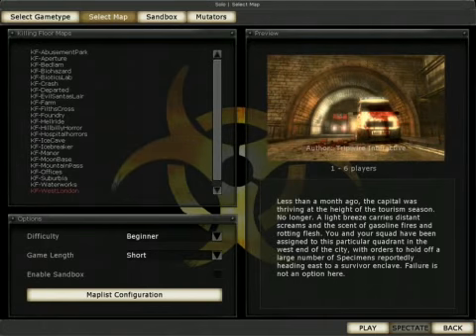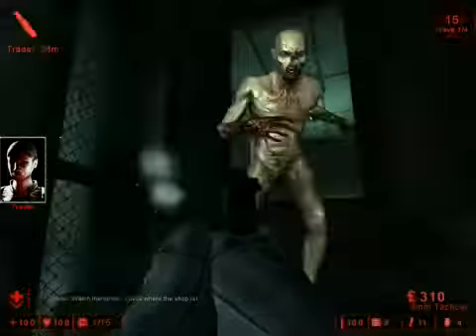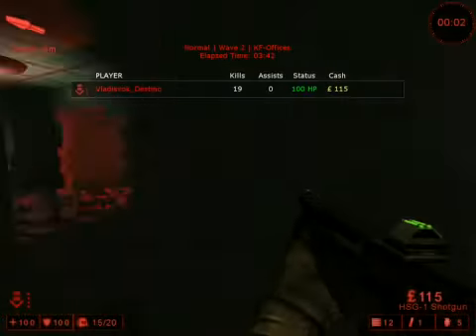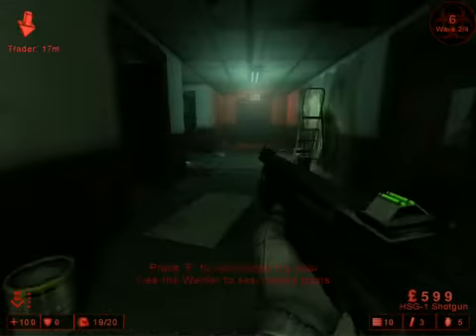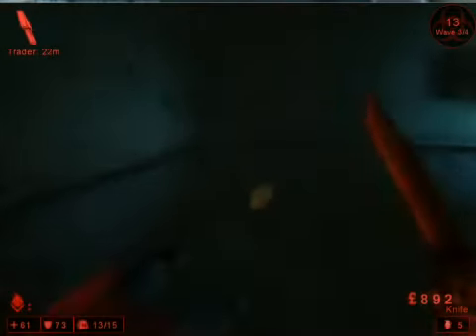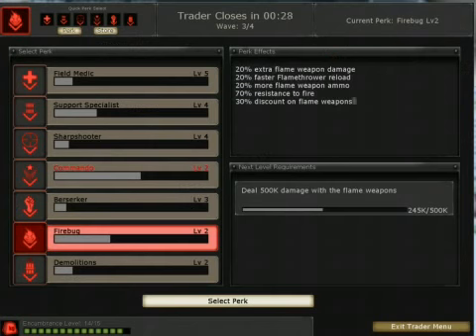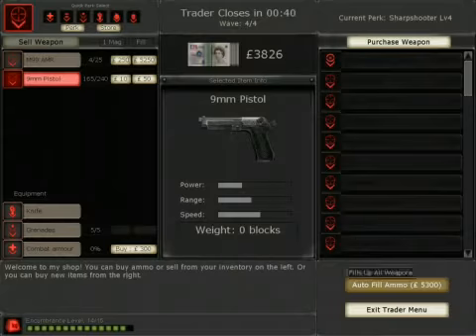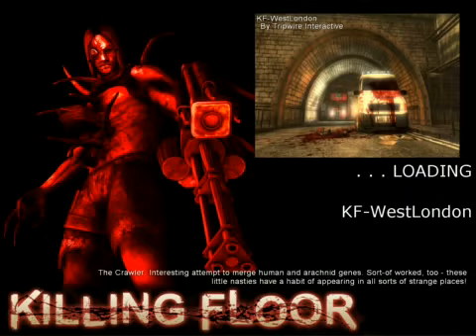Vlad fails at Killing Floor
Vlad tries to remember how to play Killing Floor...mixed results contained within.